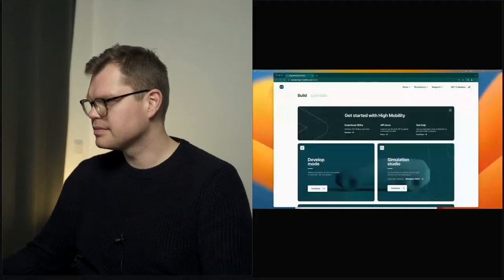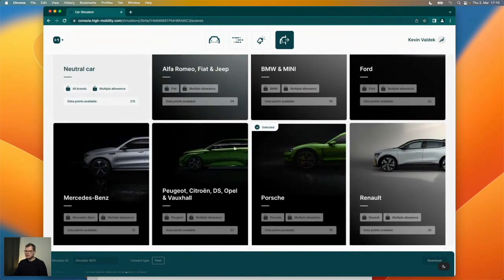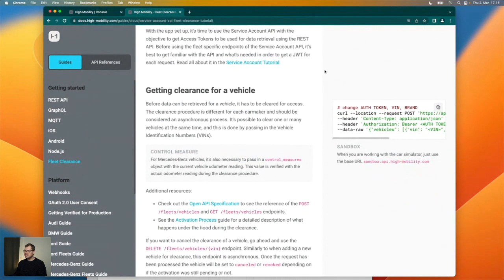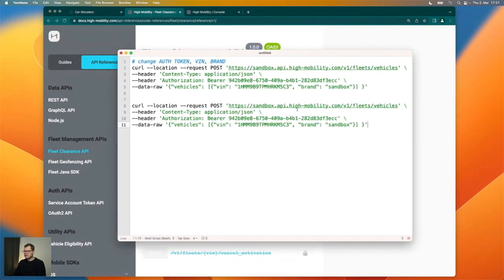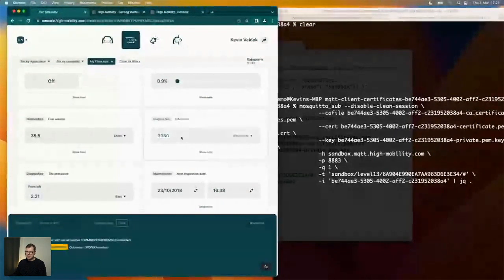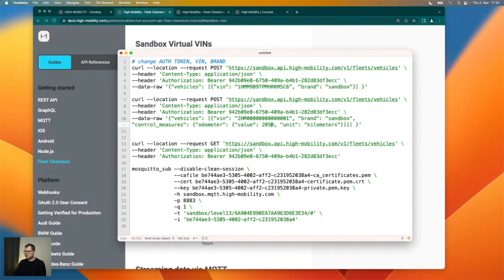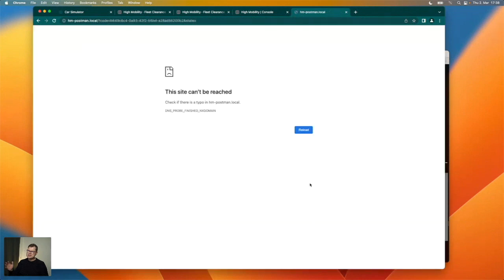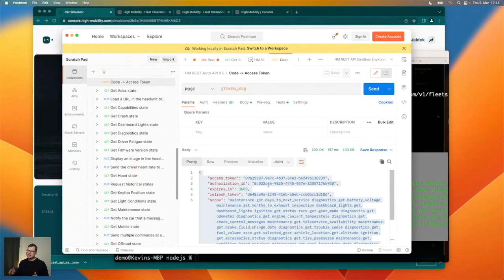The one true sandbox for Connected Car Data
We’re excited to let you know about upcoming changes to our API sandbox.

Ever since we went live with our platform in 2017, we’ve had a car simulator at the center of our sandbox environment, allowing developers to easily try out our vehicle data API with minimal overhead.

This has been working well ever since, but at the same time, the offering of live data has evolved rapidly and we have taken note of features that would allow for a far more accurate testing environment compared to today’s sandbox.

- Support MQTT/Streaming for Push data
- Fleet Clearance
- Datasets match market availability
 - Consent type for both Fleet data (B2B) and Consumer applications (B2C) available